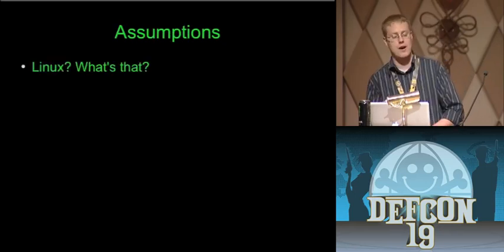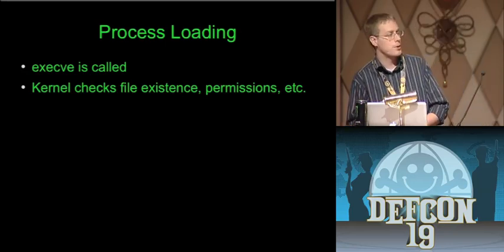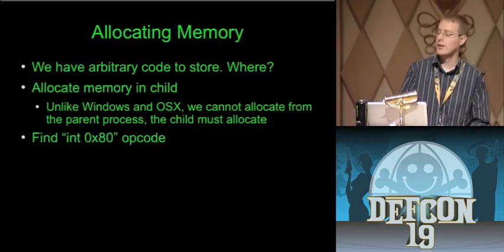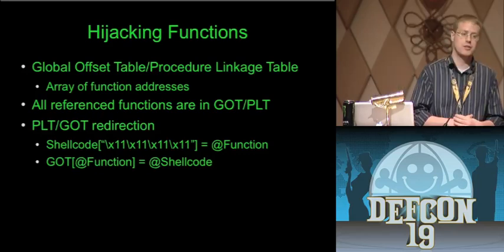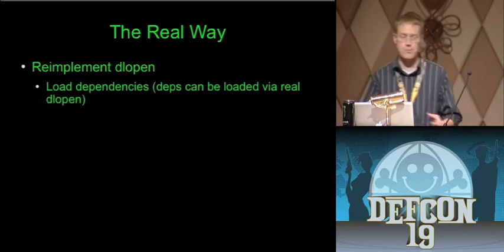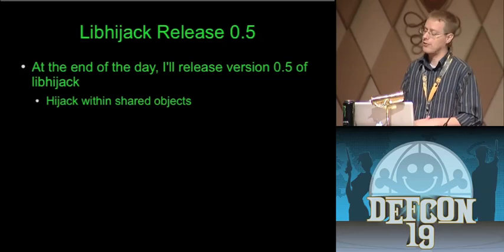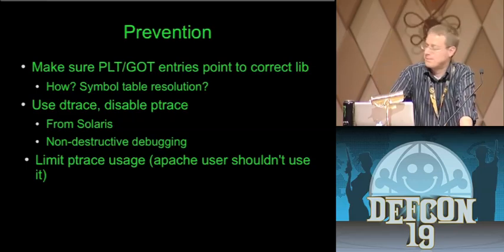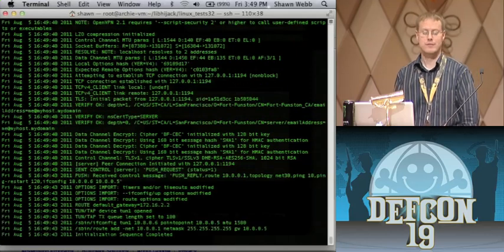DEFCON 19: Runtime Process Insemination